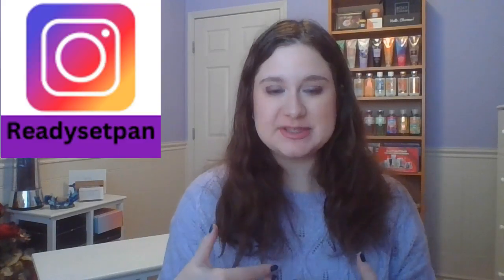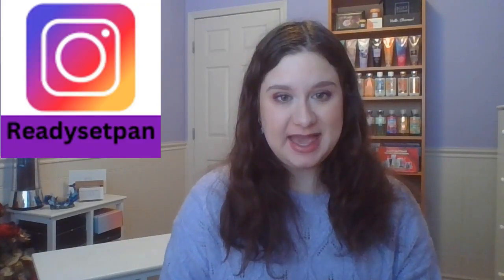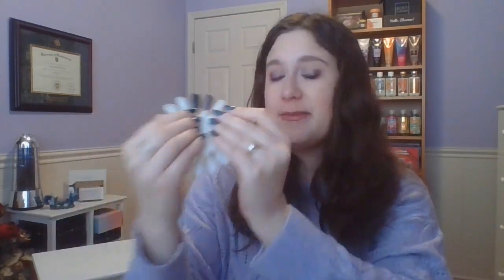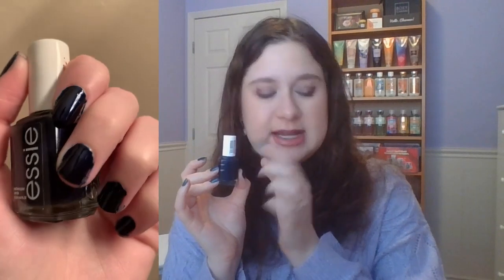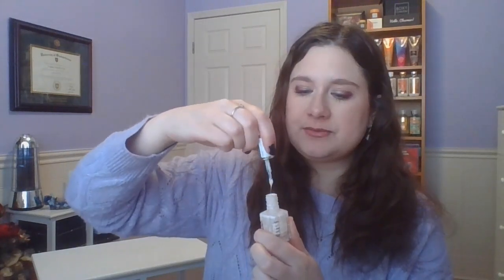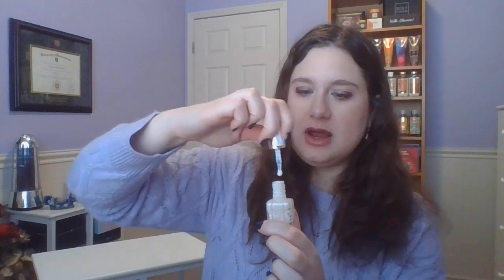Project Polish 2024 Update 1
Let’s bring back more Nail Polish Project Pan videos!

This project is a rolling project with monthly updates that focuses on rotating through and using up my nail polish collection. This project runs until December 31, 2024 with monthly updates. I do my pedicure about weekly and my manicure almost daily.

Products Featured

Essie Nail Lacquer 792 Midnight Cami
Essie Nail Lacquer 696 Merino Cool
L’oreal Nail Lacquer 114 Nude Demoiselle
Sephora Collection Color Hit Nail Lacquer It Girl
Sephora Collection Color Hit Nail Lacquer Gold Fever

00:00 Intro
00:53 Midnight Cami
03:39 Merino Cool
05:13 Nude Demoiselle
06:14 New Roll Ins
09:42 Goals
10:55 Outro